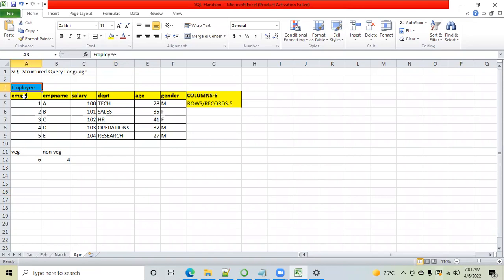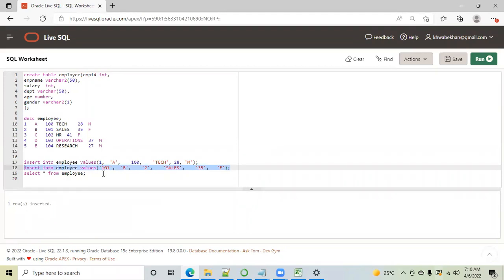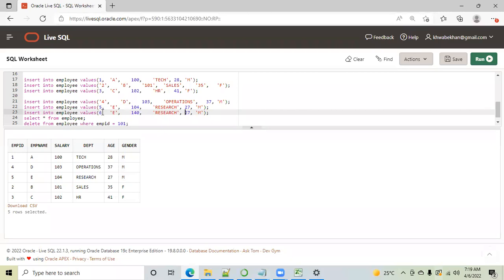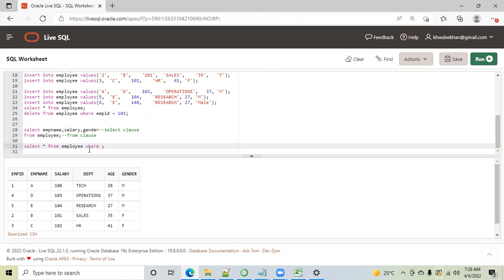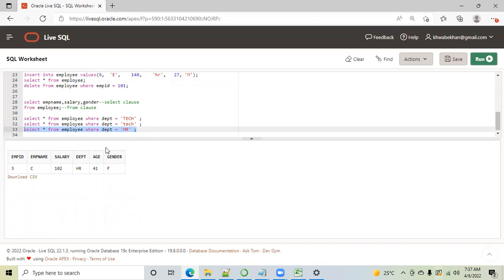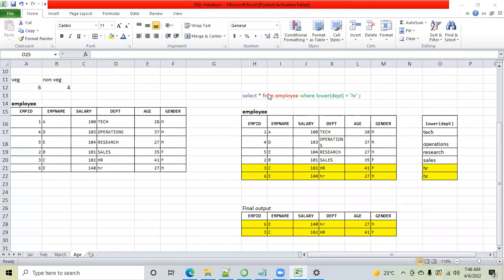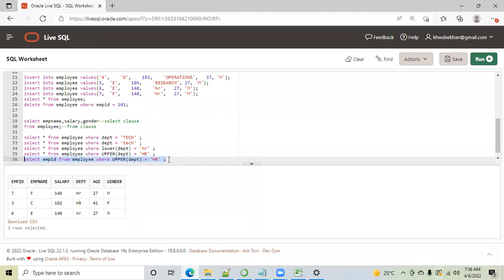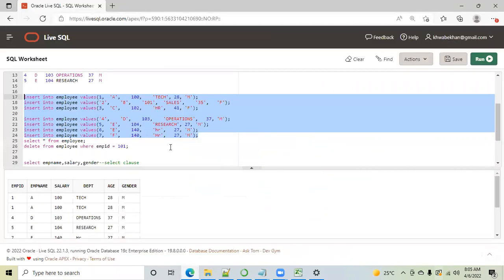SQL 06th Apr 2022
Topics Covered Today:
1. Create
2. Insert
3. Where
4. Upper
5. Lower